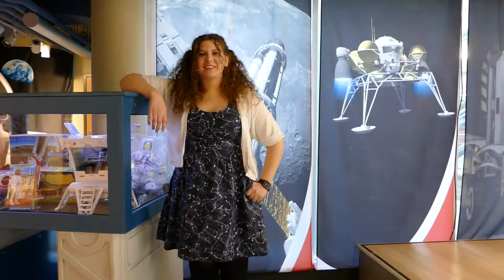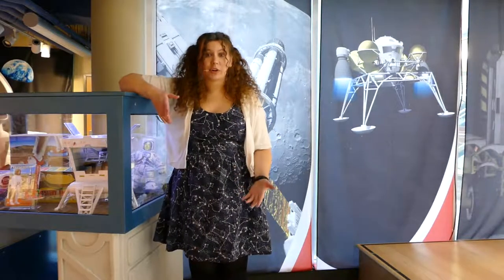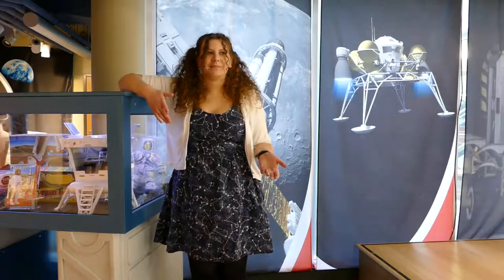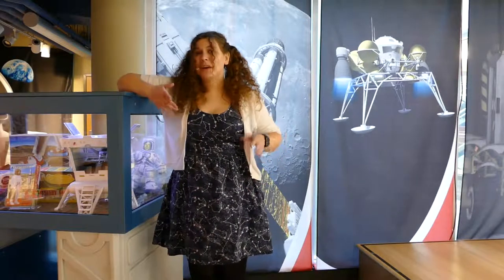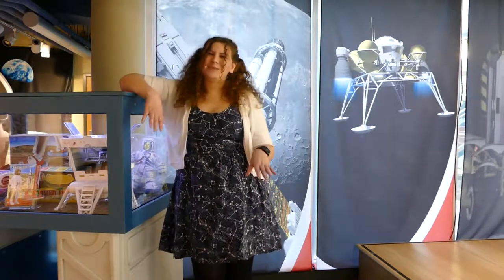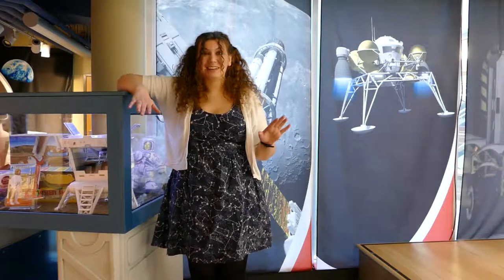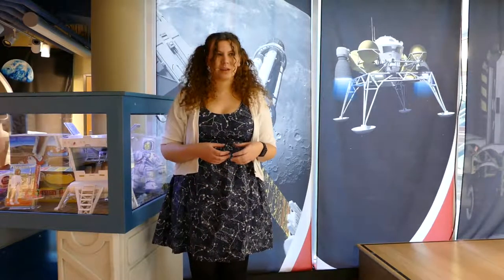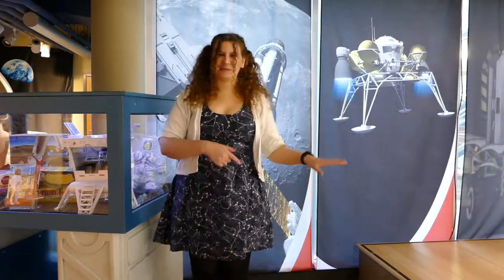A Moment of STEM: Armageddon (almost)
We recently found out that a huge asteroid, 2019 OK, was heading straight for Earth and we almost needed Bruce Willis to spring in to action and save the day. What is even crazier, is where we heard this information from!